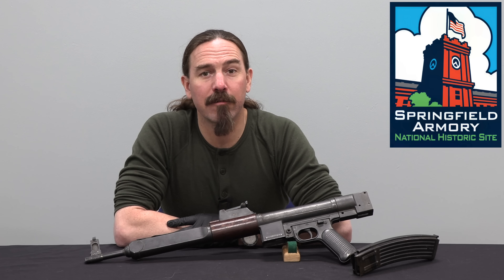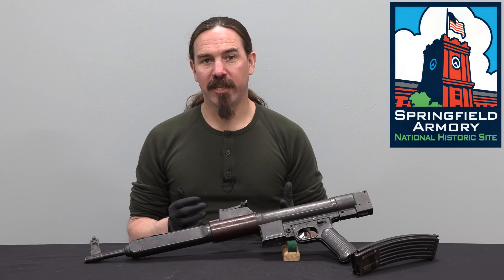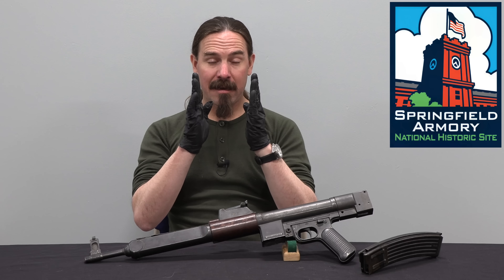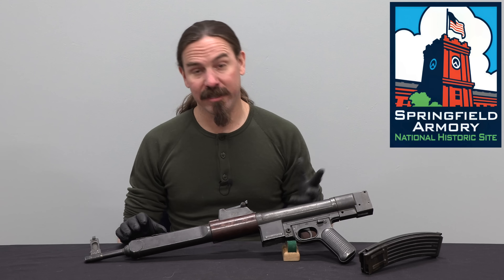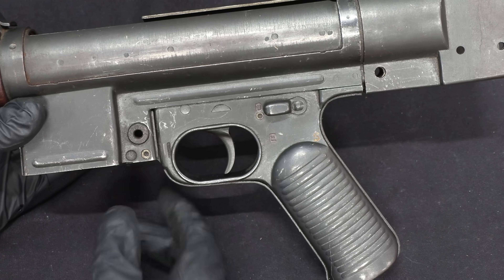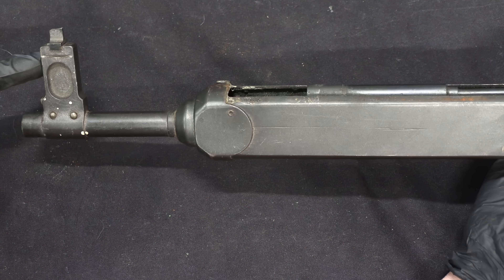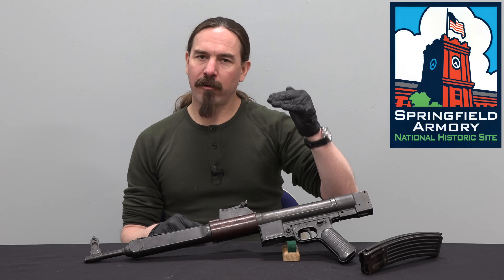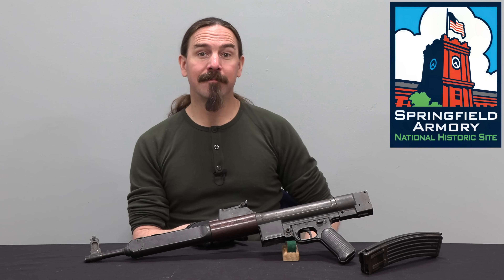Gerat 06: Germany's Incremental Steps Towards Roller Delay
The Gerät 06 is one of the steps in the development of the roller delay system that became H&K. The initial experiments involved replacing the flaps in a G43 rifle bolt with simpler rollers. In addition to making this as an experimental system in 8x57mm, Mauser also made a model in 8x33mm - and this is the Gerät 06. It is roller locked and gas operated, with a short stroke piston inside the handguard. Only a few of these were made before it was deprioritized in favor of the roller delayed Gerät 06H. This example was captured by American forces at the end of World War Two, and today resides in the Springfield Armory collection. It is unfortunately missing its stock and bolt assembly.

Thanks to the Springfield Armory National Historic Site for giving me access to this truly unique specimen from their reference collection to film for you! Don't miss the chance to visit the museum there if you have a day free in Springfield, Massachusetts: